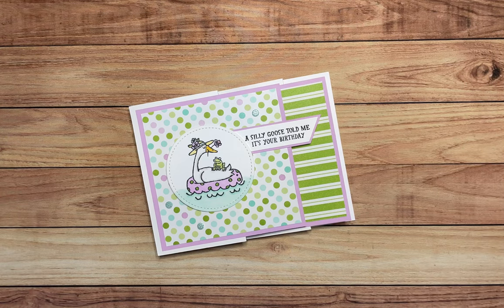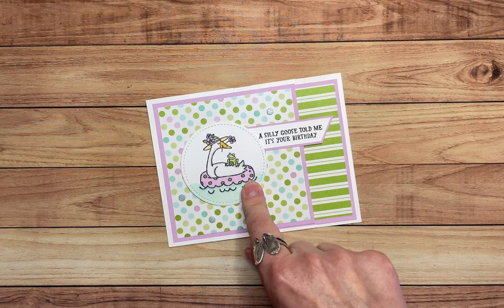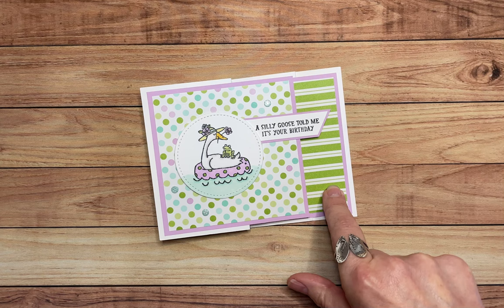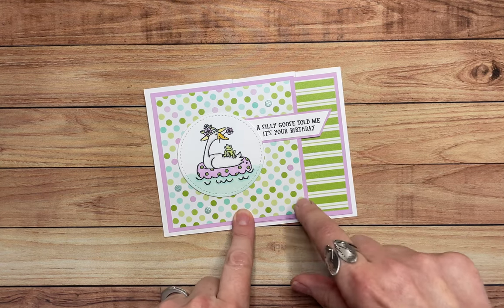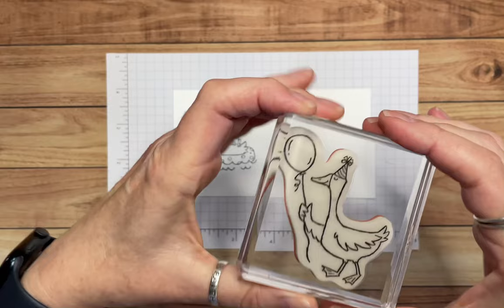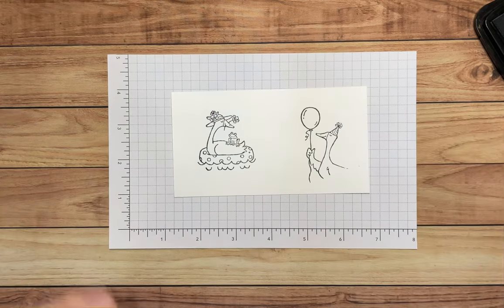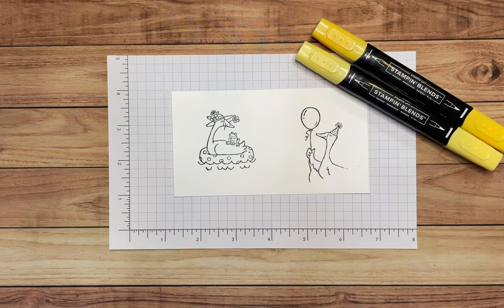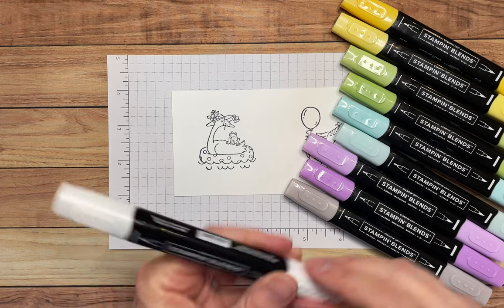Fun Fold Card with the New Silly Goose Stamp Set from Stampin' Up! Bonus: Beautifully Happy Card!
Fun folds are my favorite!!  This is an easy one that you can use with any stamp set!  This Silly Goose Stamp Set is super cute and so fun to color with Stampin' Blends markers.

Do you like LIVE Events?  Find the link to my page below 👇🏻

Basic White Cardstock  4 1/4" x 10 1/2"    Scored at 2 1/2", 3 3/4", 6 1/2", 8"
Colored Cardstock  2 pieces 4" x 4"
Designer Series Paper  2 pieces 3 3/4" x 3 3/4"
I would love to be your demonstrator!!

Here's what I used:
Fresh Freesia Cardstock (155613)
Dandy Designs Designer Series Paper (160836)
Silly Goose Stamp Set (160734)
Memento Tuxedo Black Stamp Pad (132708)
Stampin' Blends Markers  Fresh Freesia (155518) Daffodil Delight (154883)
Granny Apple Green (154885) Gray Granite (154886) Pool Party (154894)
Iridescent Rhinestone Basic Jewels (158130)